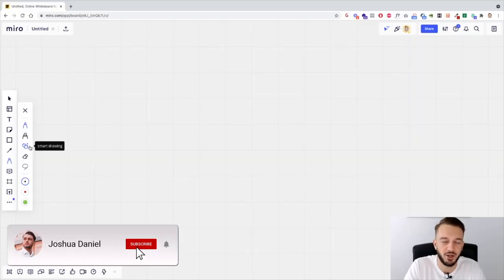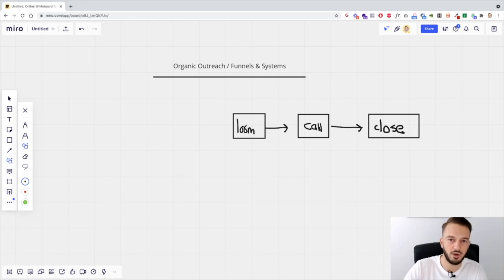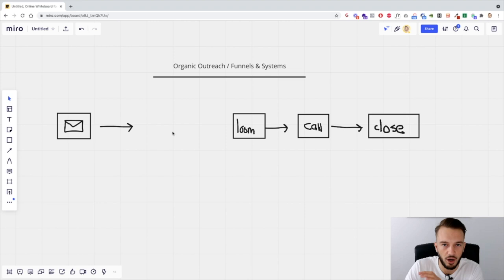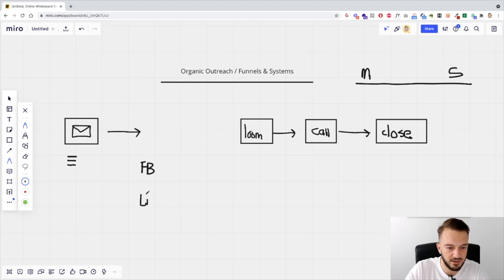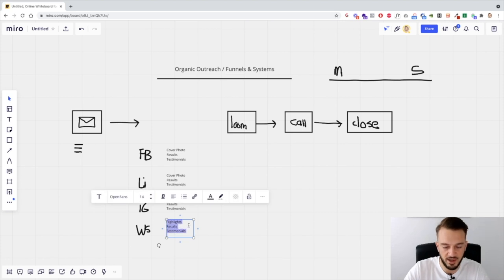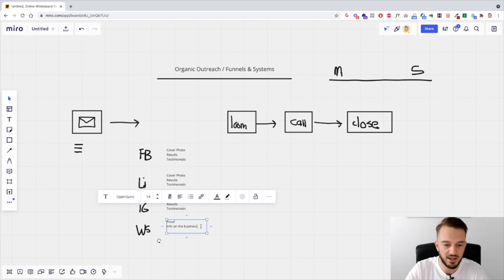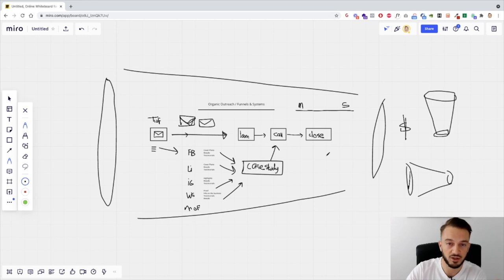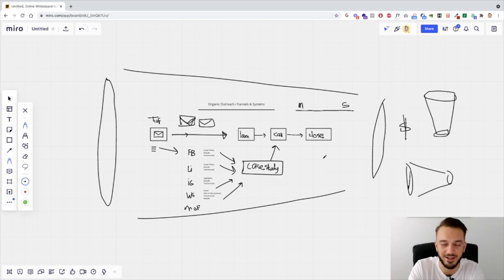Organic Outreach Systems For Your Agency Explained